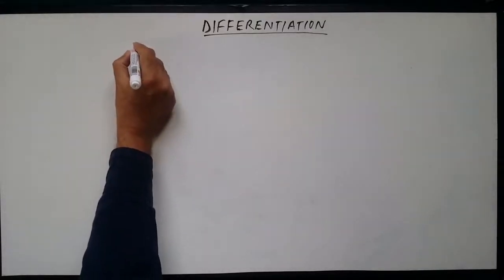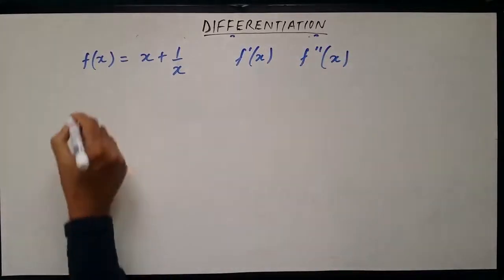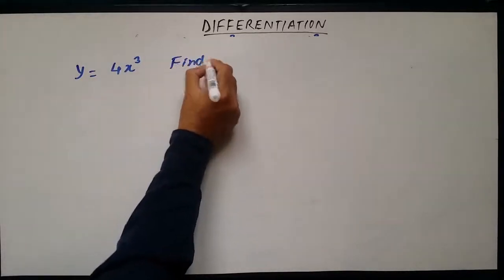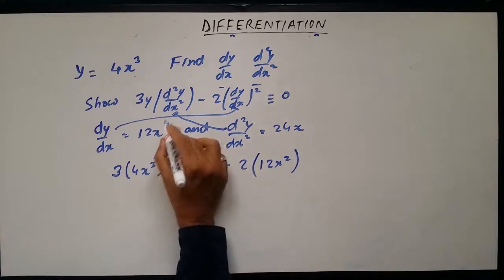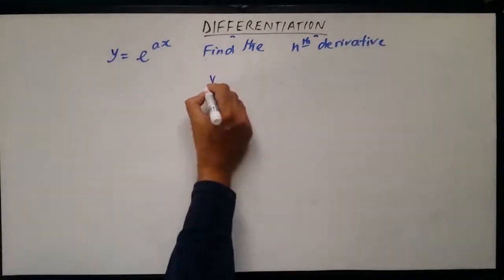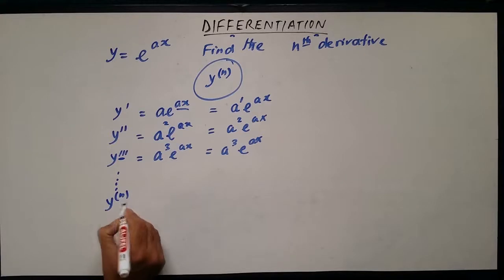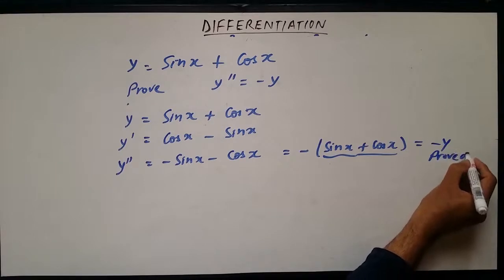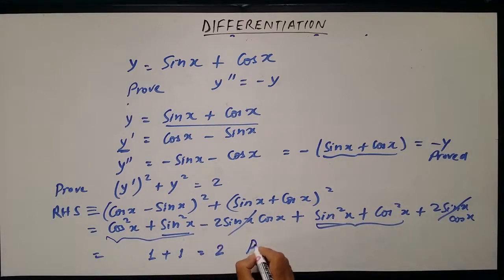Calculus - Differentiation - Lecture 11 - Higher Order Derivatives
In this lecture , we will understand what higher order derivatives are with some examples.